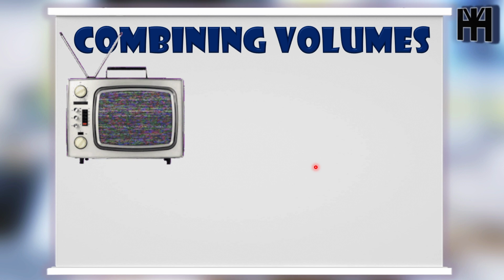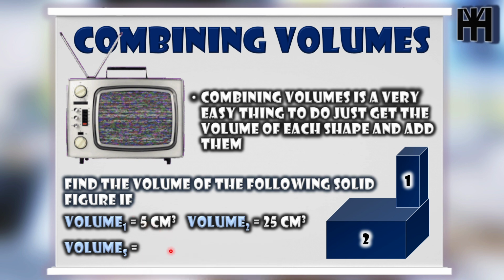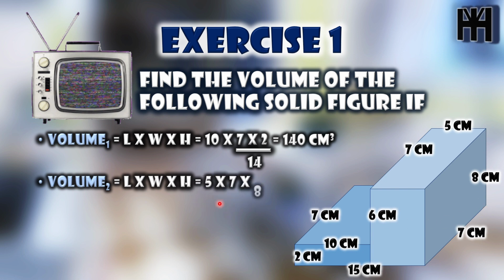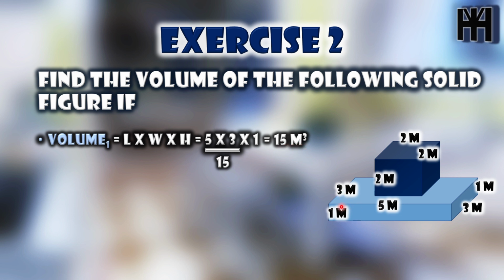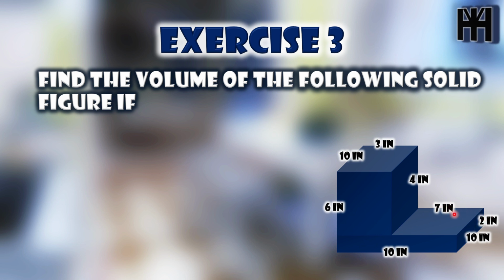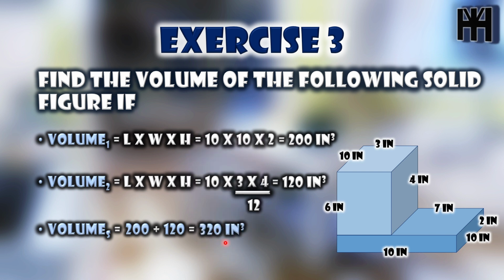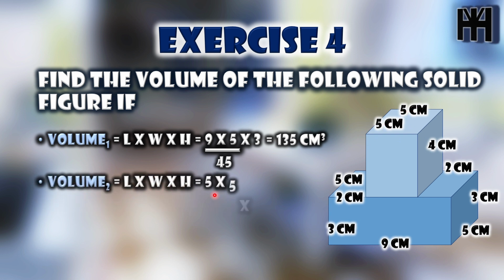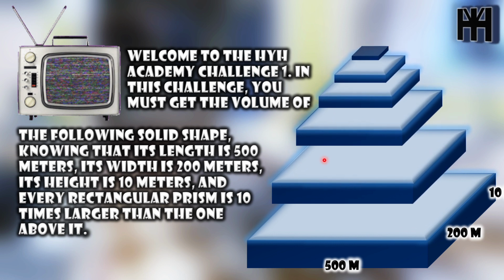Grade 5 Combining Volumes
Book: Yorksenvision Math Volume 2

1) - Introduction to Combining Volumes
2) - Solving 4 Exercises
3) - The HYH Academy Challenge 1

Best Regards
Hossam Refky